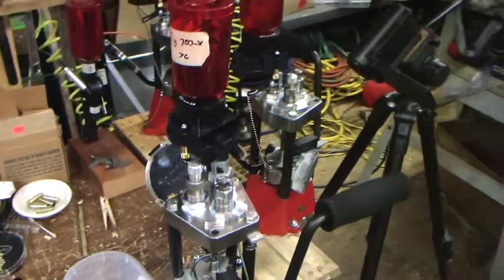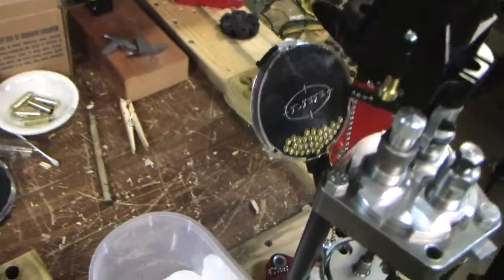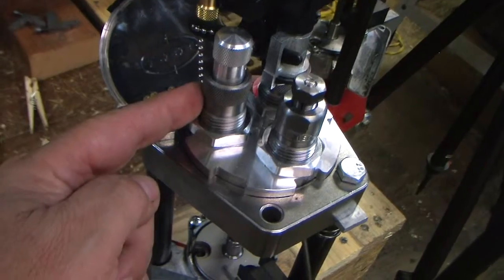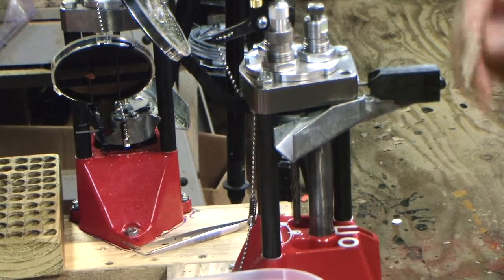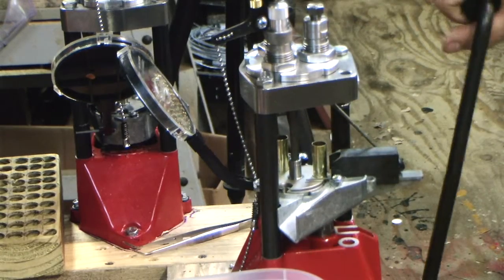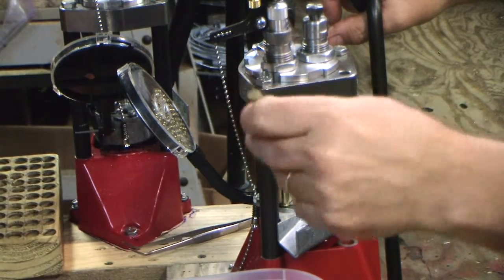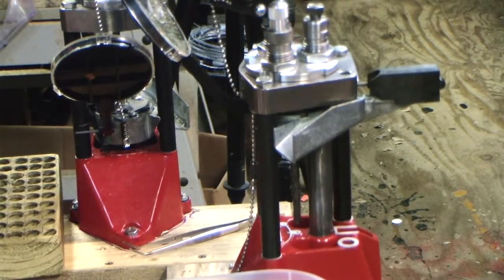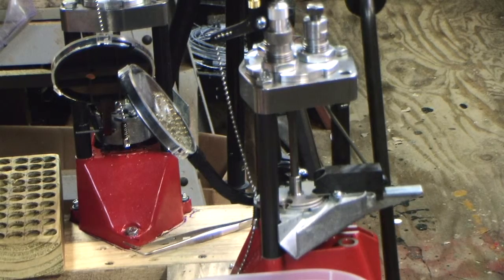Reloading 45 Colt produced